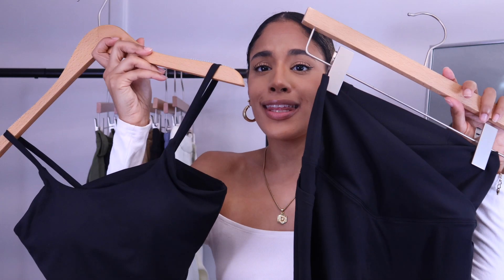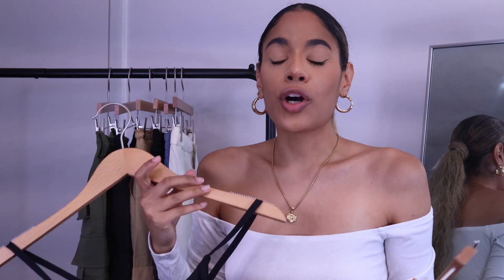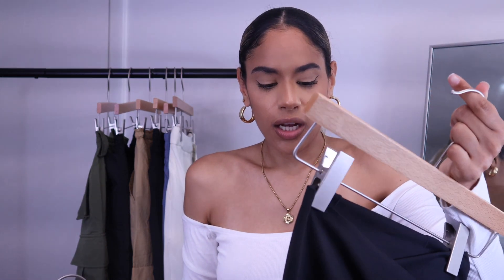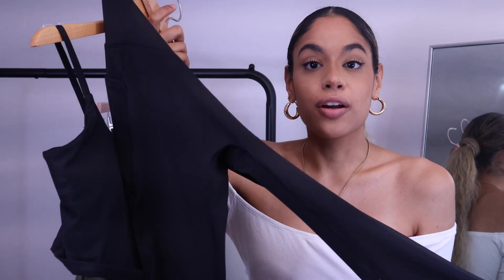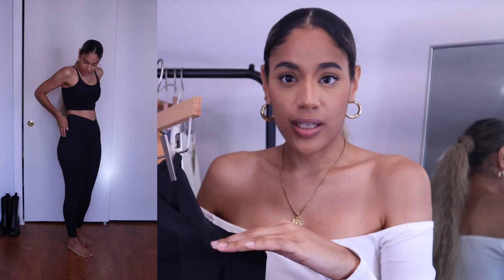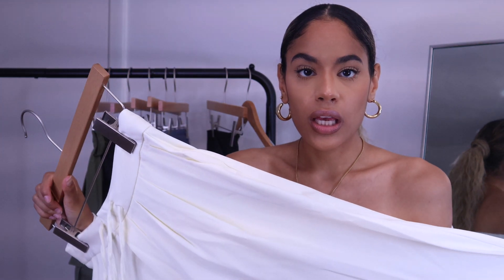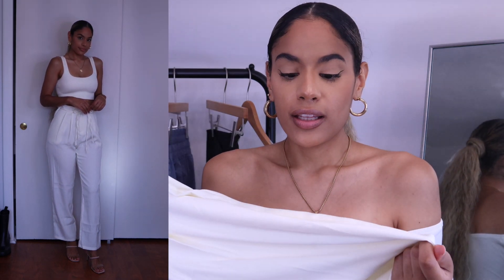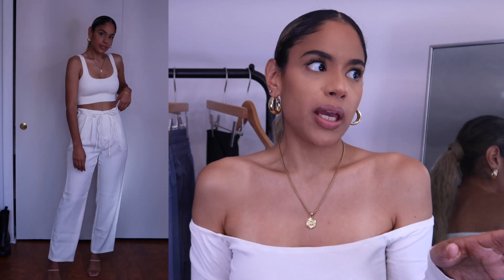HALARA HONEST REVIEW | JOGGERS & PANTS | SIZING GUIDE | DANIELA ELIZA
Links to products:
Cloudful® Air High Waisted Drawstring Side Pocket Plain Full Length Joggers
color：Black
size：XS(petite)

Patitoff Pet Hair Resistant High Waisted Crossover Plain Leggings
color：Black
size：XS(7/8)

color：Troposphere
size：XS

color：Starfish
size：XS

color：Light Beige
size：XS

color：Black
size：XS

color：Black
size：XS

Drawstring Button Zip Multi Pockets Wide Leg Casual Cargo Pants
color：Olivine
size：XS